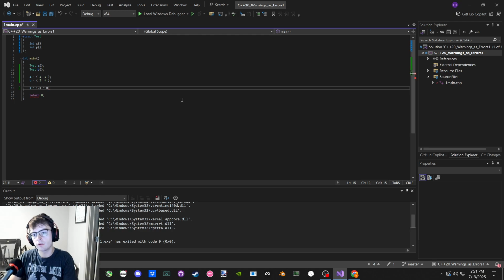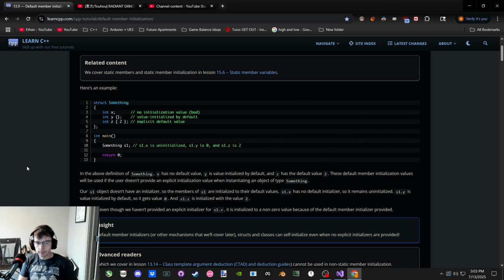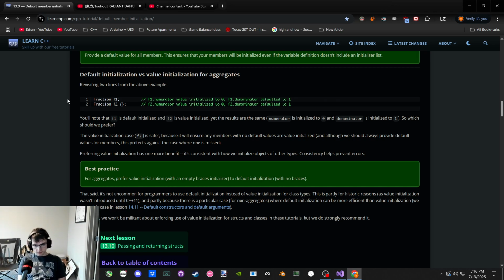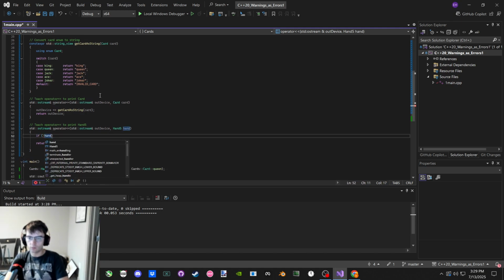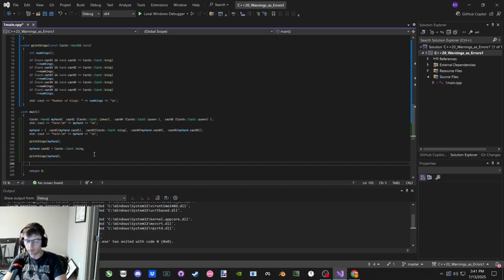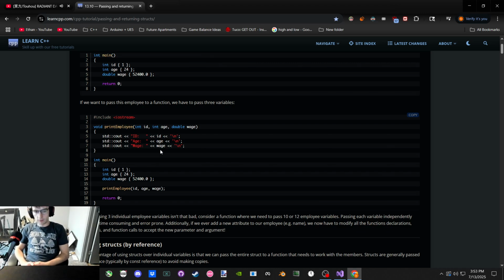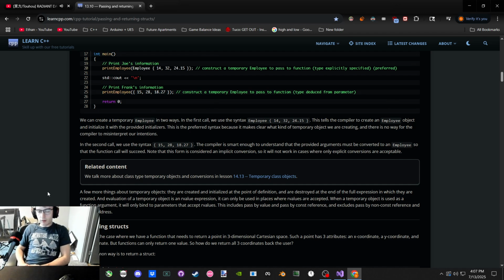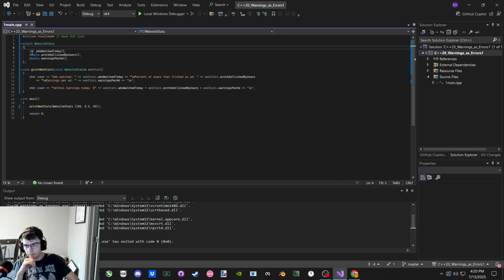raw c++ learning, using structs, passing and returning them, messing around